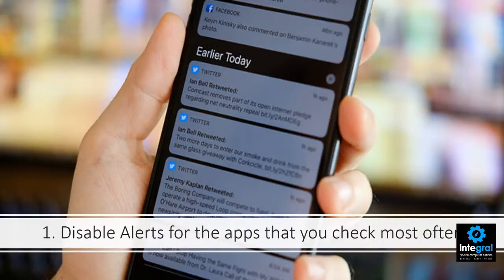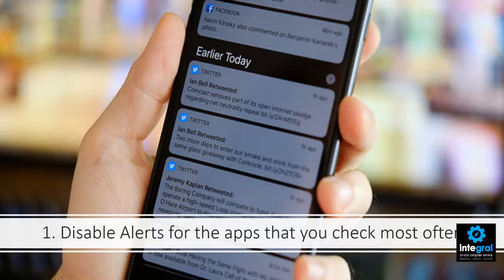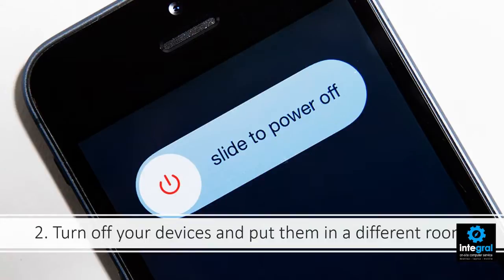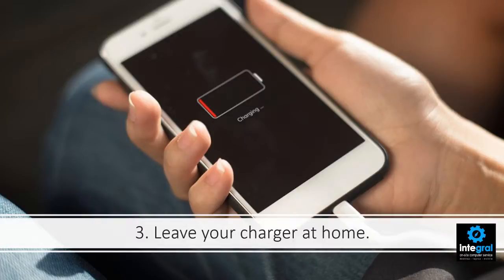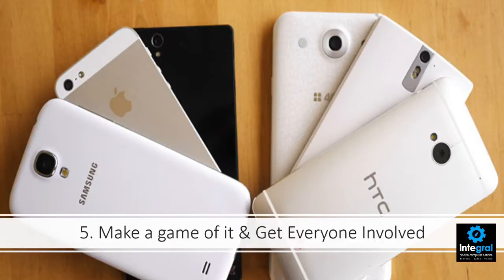5 Tips for Unplugging This Holiday Season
We love sharing computer tips & tech tricks everyone should know! Need computer help or tech support? These guys can help with any tech problem. They've read all the manuals and they want to make technology fun and exciting for you.